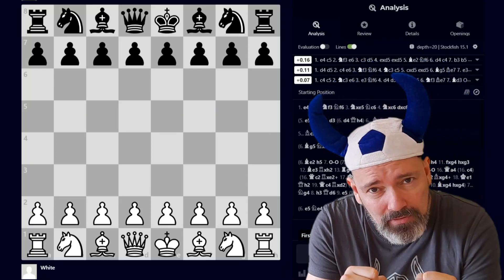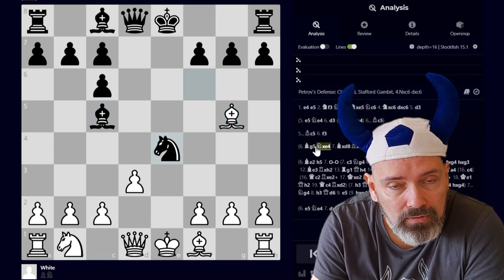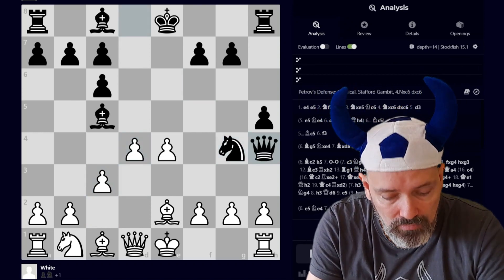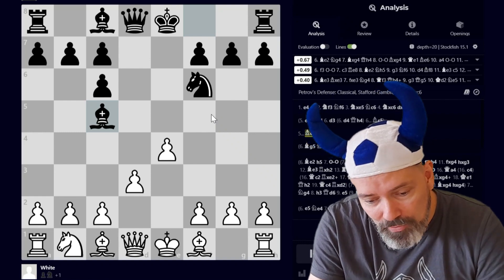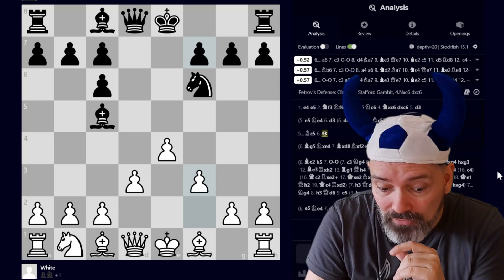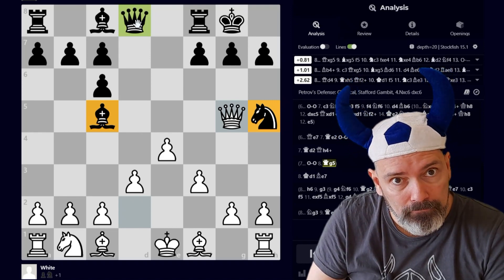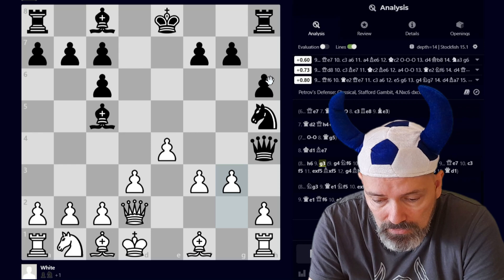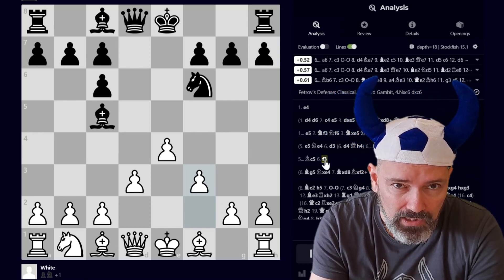A Simple Line To Stifle the STAFFORD Gambit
In this video I give you a relatively simple way to meet the Stafford Gambit while avoiding all the tricks, traps and typical attacks that black knows by heart.  This continuation is relatively unexplored but also computer approved.